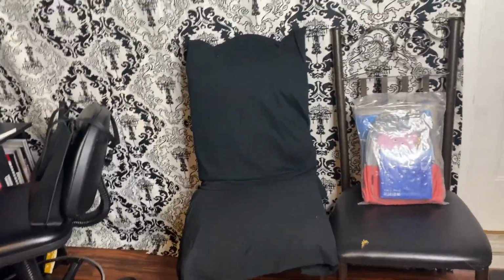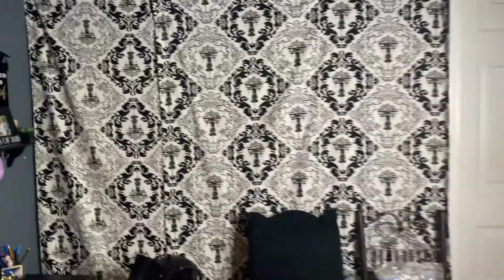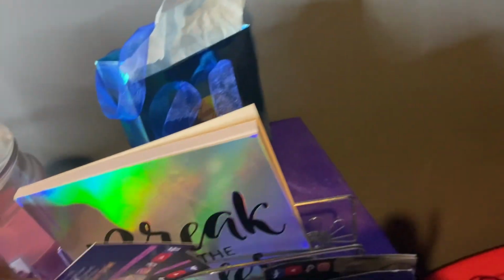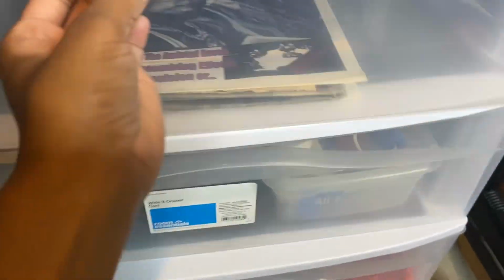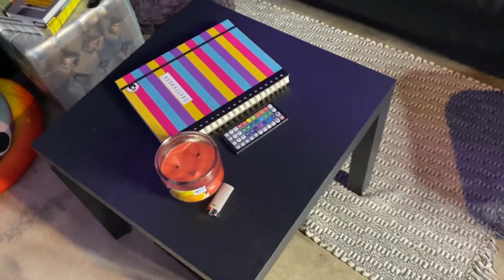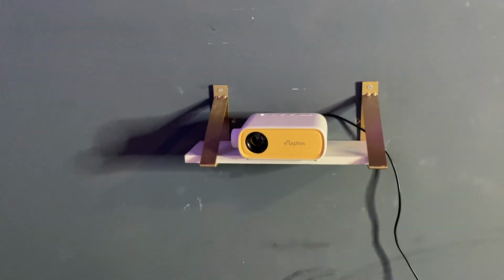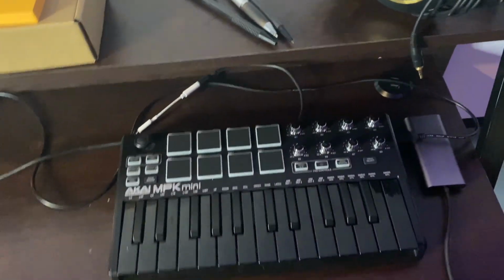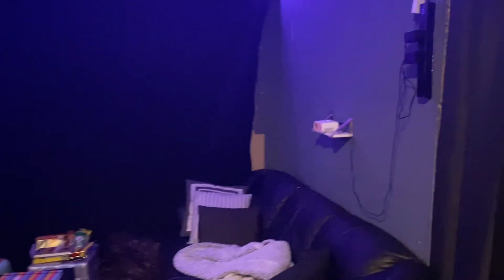At-home office & workspace tour + garage transformation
I transformed my junky garage into a home office & workspace.